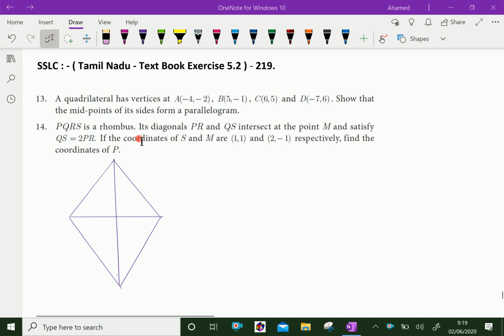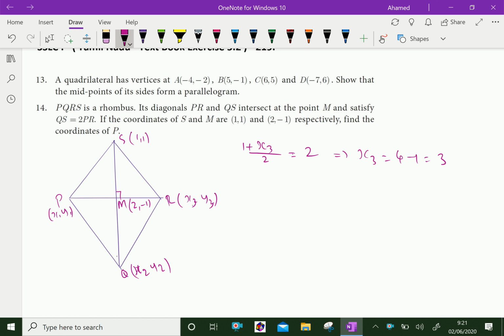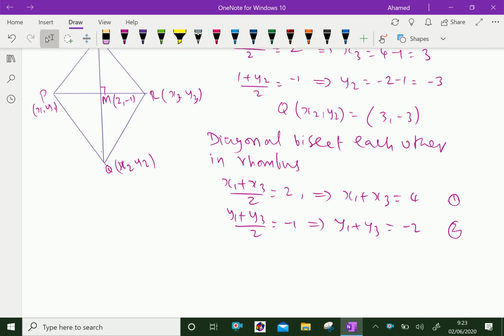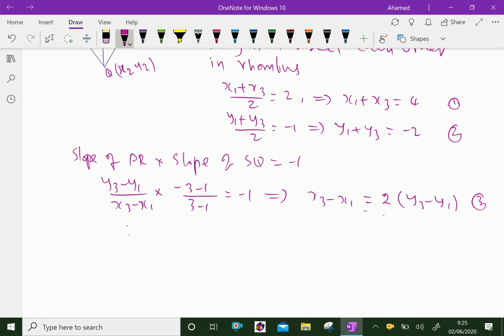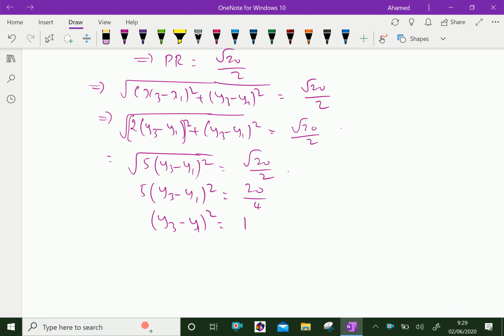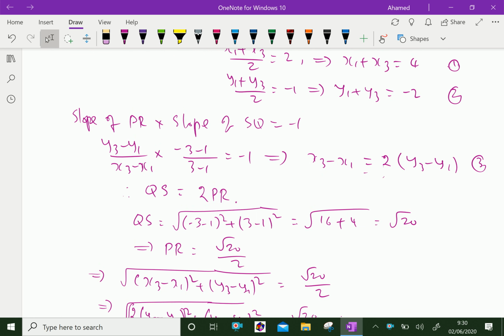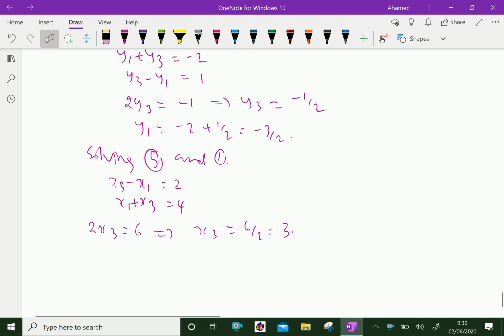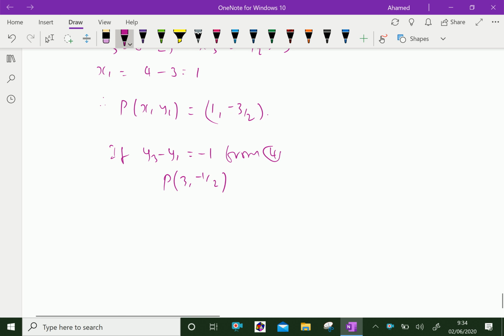SSLC : - ( Tamil Nadu - Maths Exercise - 5.2 ) - 219.